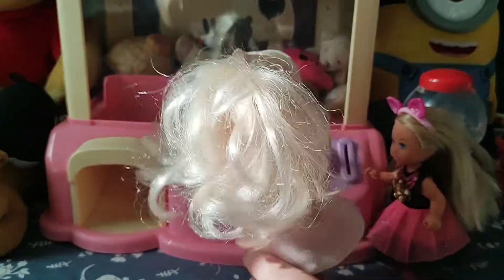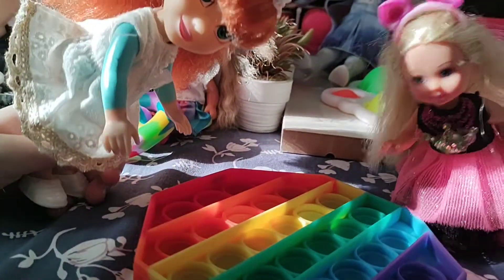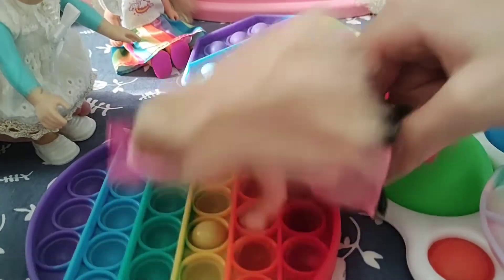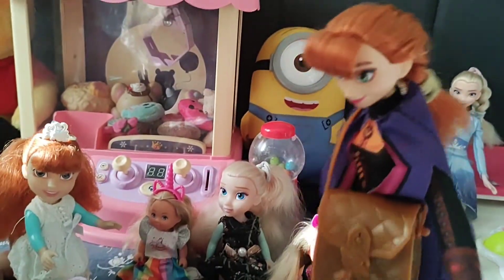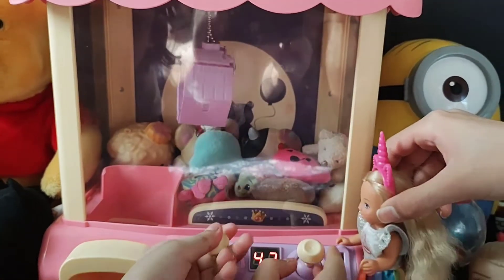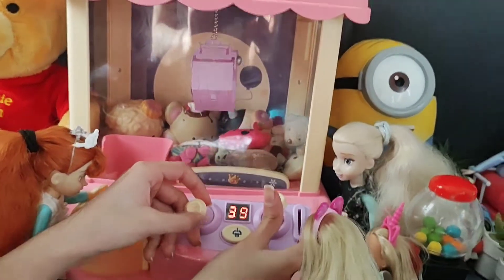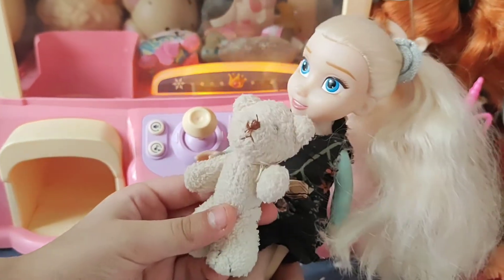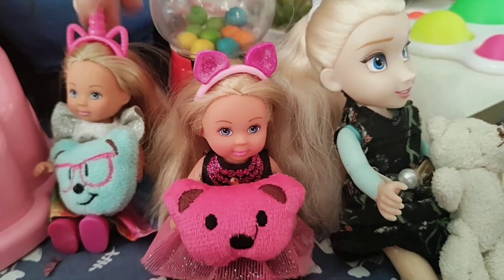Elsa Anna playing with claw machine in Fun ville